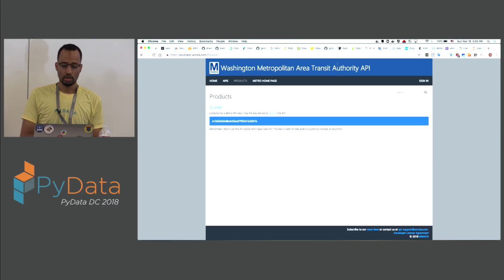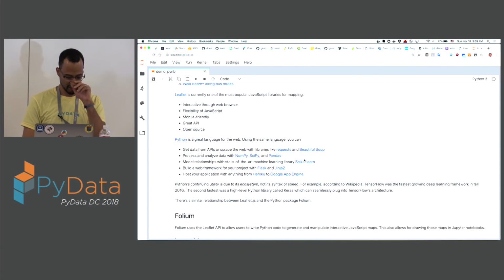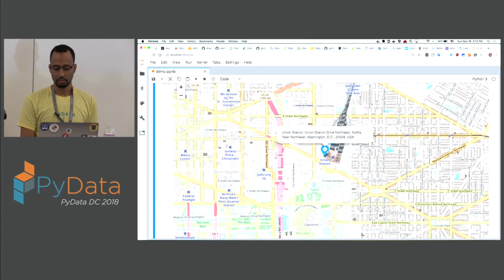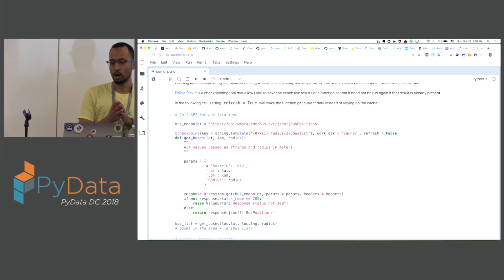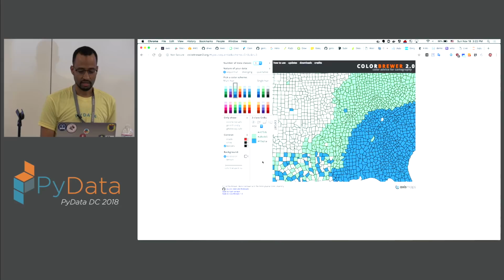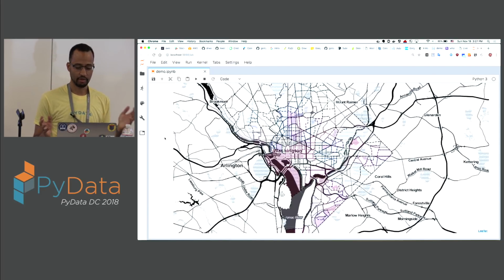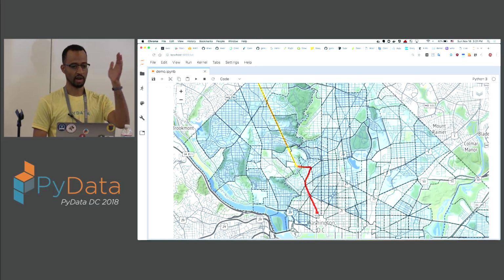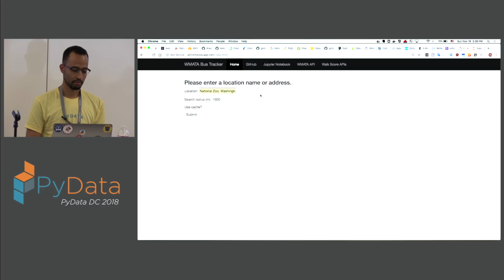Beautiful, Interactive, and Portable Maps using Folium and Live API Data - Ariel M'ndange-Pfupfu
Leaflet.js, a JavaScript visualization library, makes maps that are as lightweight and flexible as they are interactive and web-friendly. Folium brings that capability to Python, so we can use our favorite tools to ingest, join and process location data from the Census, WMATA, and Walkscore APIs and end up with HTML/JS maps that can be rendered in a notebook or served programmatically via web app.

00:10 Help us add time stamps or captions to this video! See the description for details.